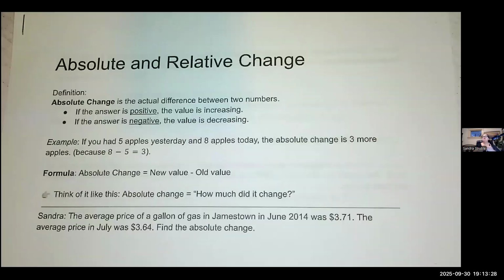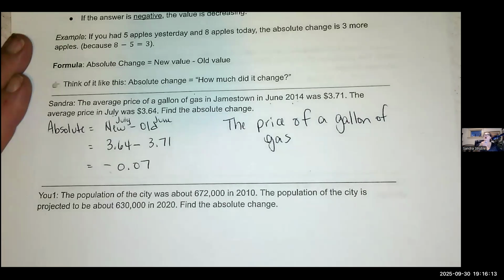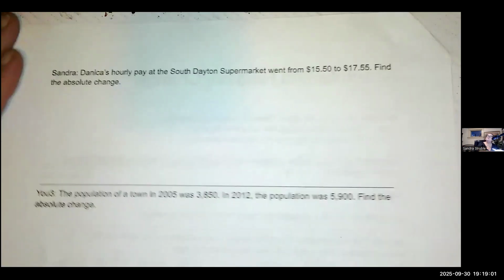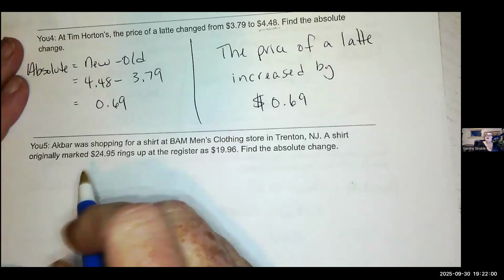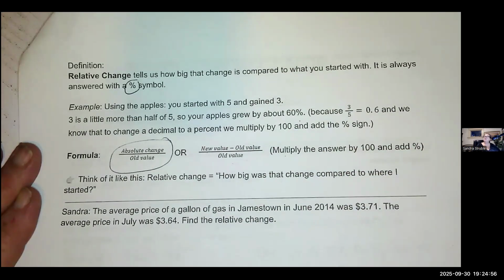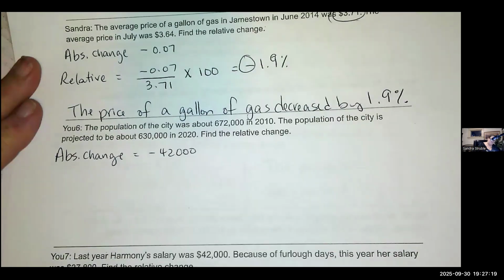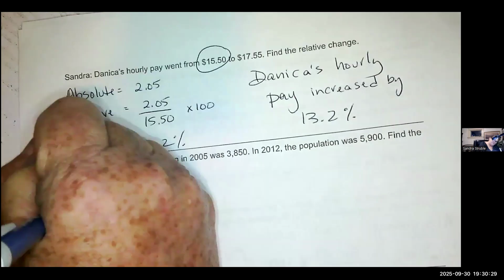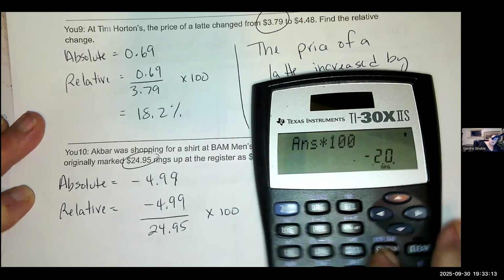Lecture Video Absolute and Relative Change